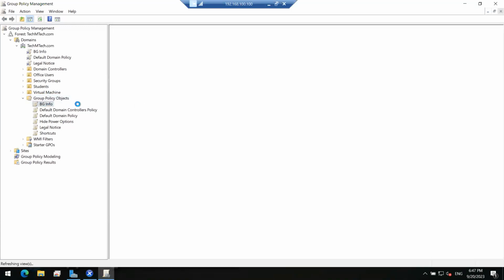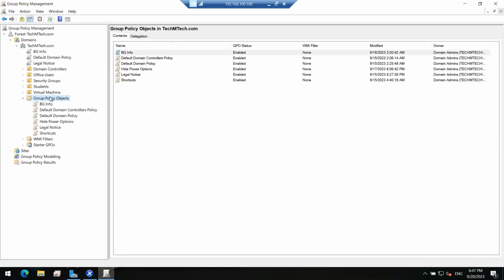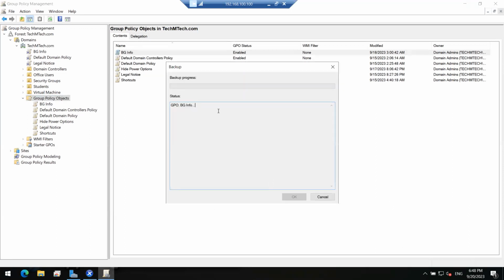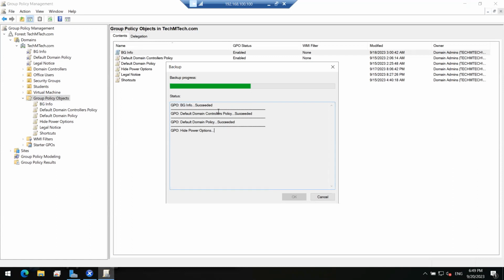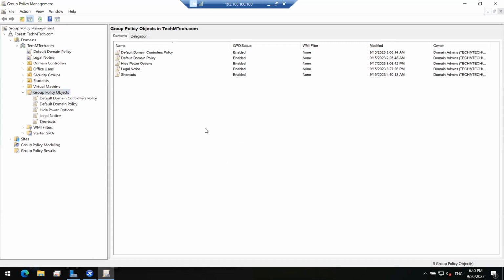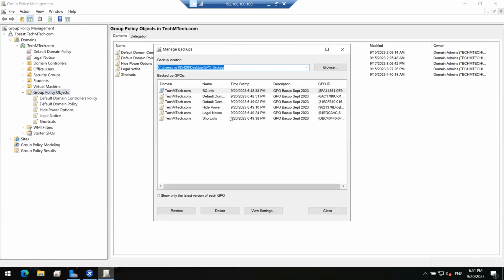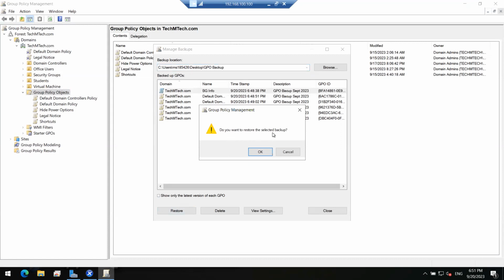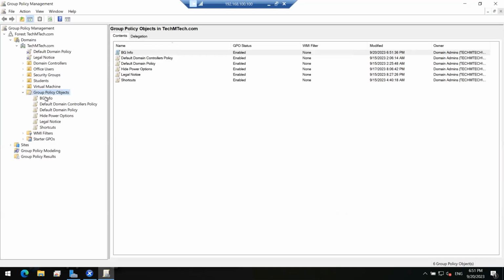How to Backup, Restore and Import Group Policy Objects| Windows Server 2022|2019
deploiement de logiciel par gpo windows server 2012 r2,
gpo mot de passe windows server 2019,
gpo papel de parede windows server 2016,
gpo papel de parede windows server 2022,
les stratégies de groupe (gpo) sous windows server 2012,
como crear una gpo en windows server 2012 r2,